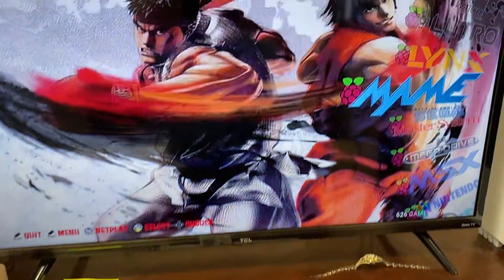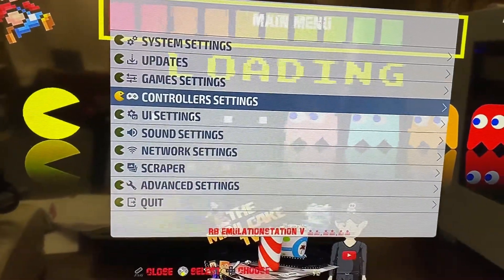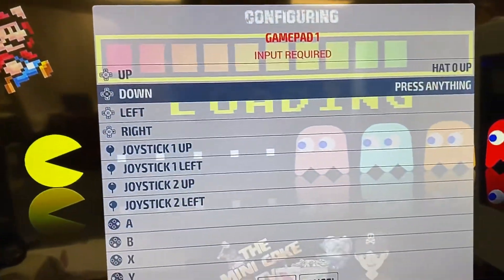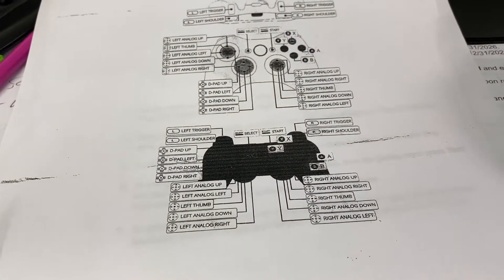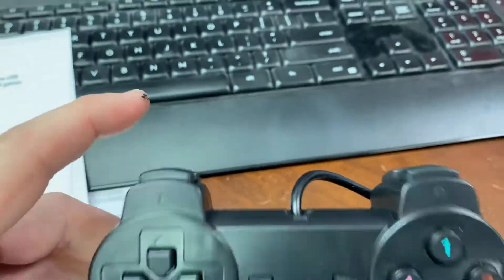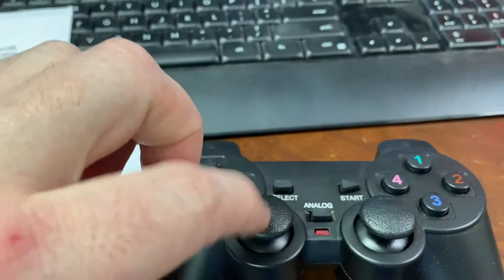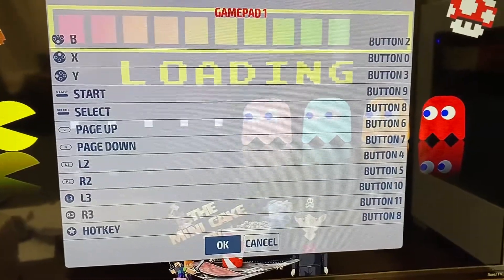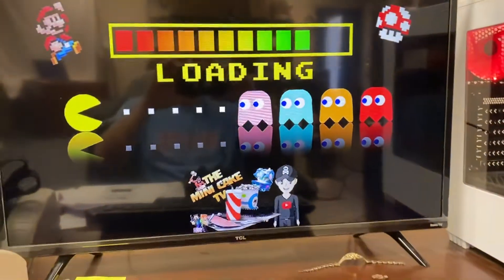Setup Map a Controller on Retro Pi Raspberry Pi easy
Easy setup to make sure your buttons are mapped out right.